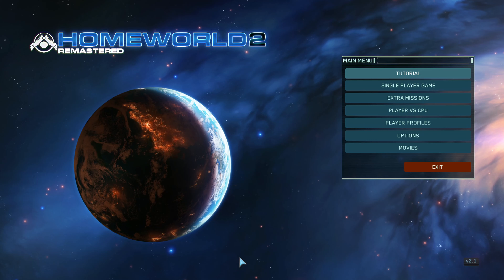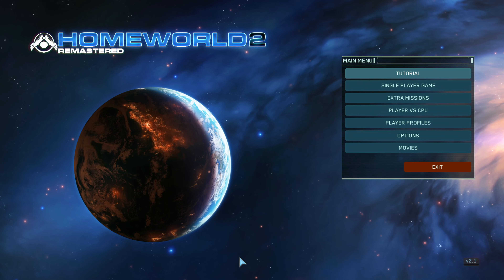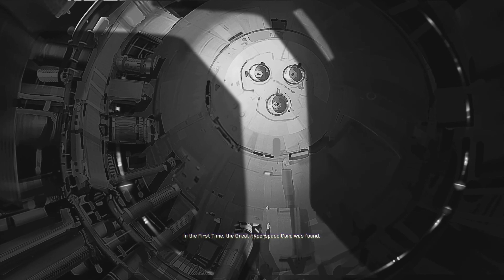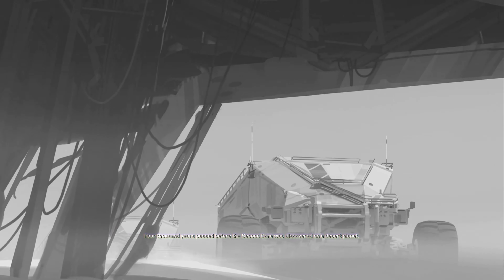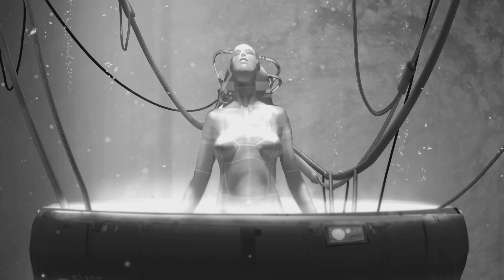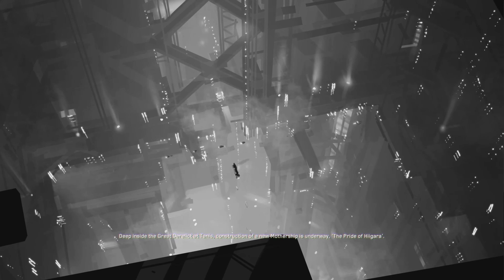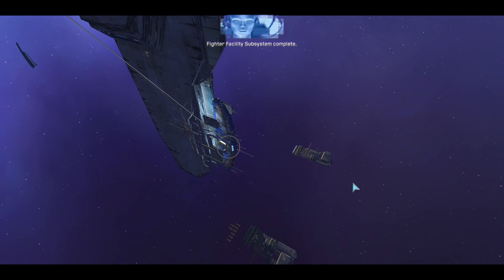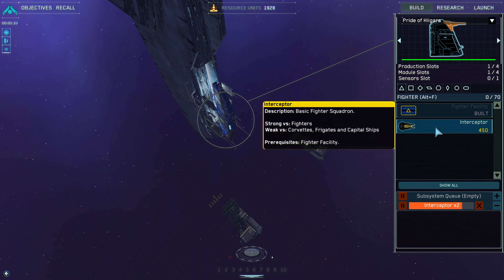Homeworld 2 Remastered [ 1 ] Playthrough - Tanis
Homeworld 2 Remastered Full campaign Playthrough in 4K , Ultra Graphics. Enjoy !
Homeworld 2 is a real-time strategy video game sequel to Homeworld, developed by Relic Entertainment and released in 2003 by now defunct publisher Sierra Entertainment. Its story concerns Hiigara's response to a new enemy called the Vaygr. Its gameplay takes a new direction with the enhancement of its graphics and audio. In contrast to the closely equivalent Kushan and Taiidan forces of the original game, Vaygr and Hiigaran spaceships differ significantly in design and application. The remastered version offers new quality and detail,both in graphics and gameplay.